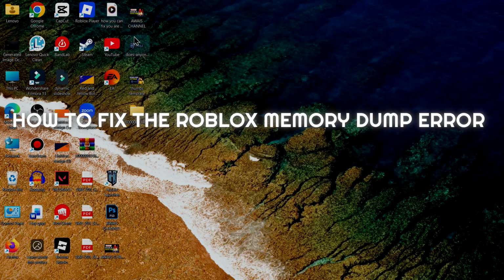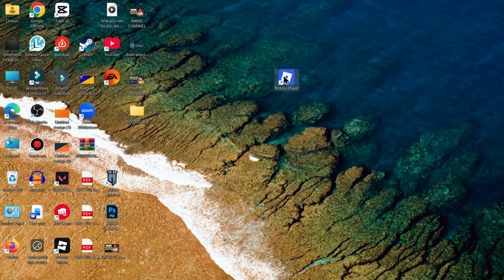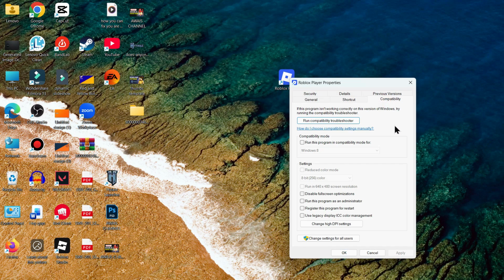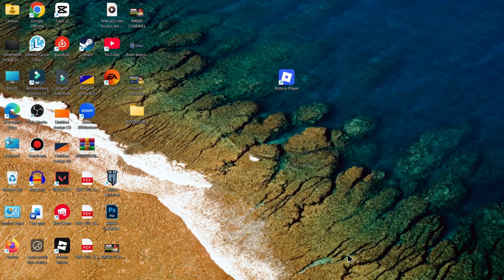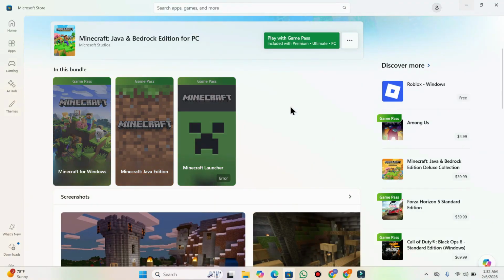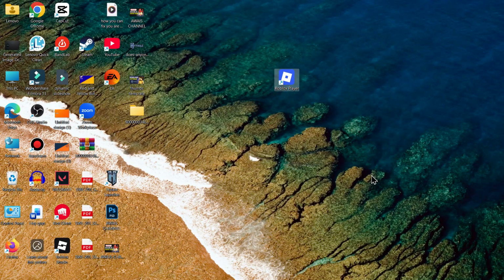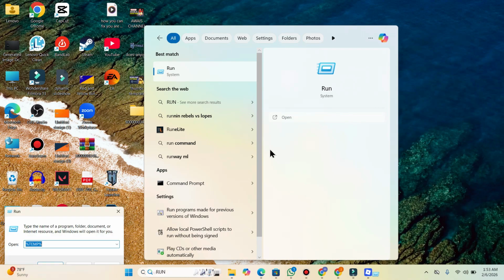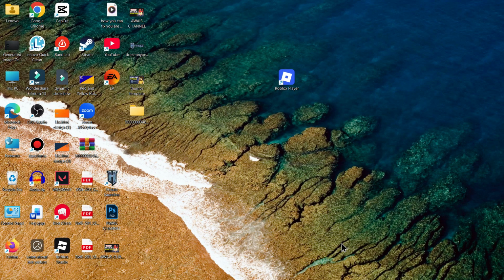How To Fix Roblox Memory Dump Error (Crash & Freezing Fix – 2026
Getting the Roblox Memory Dump Error that crashes the game or freezes your PC? In this video, I’ll show you exact step-by-step fixes to resolve the Roblox memory dump issue, improve stability, and stop unexpected crashes on Windows.

This tutorial covers:
✅ What causes the Roblox memory dump error
✅ How to fix Roblox crashes on Windows 11 & 10
✅ Clear cache, adjust graphics, and system fixes
✅ Fix low memory and RAM-related issues
✅ Updated solutions for Roblox 2026#Roblox